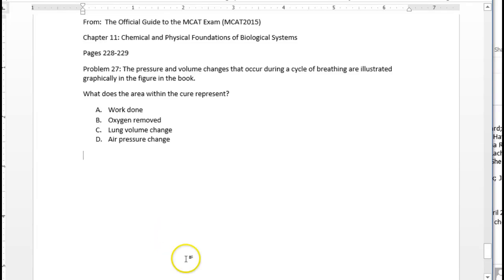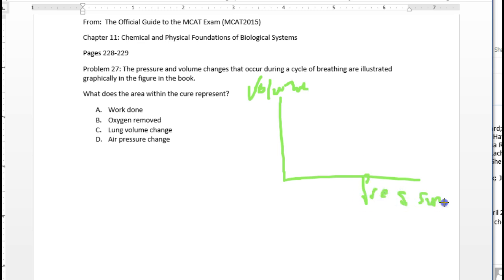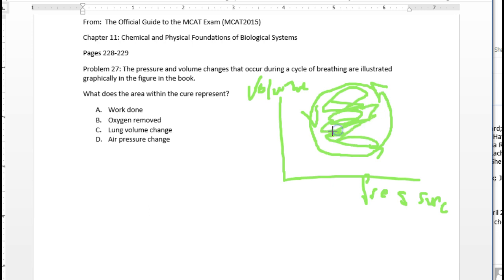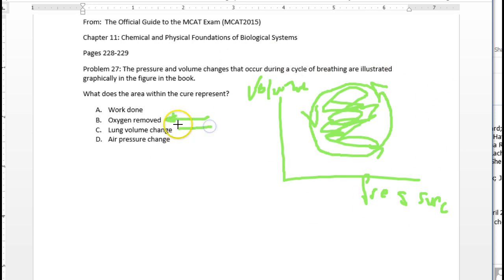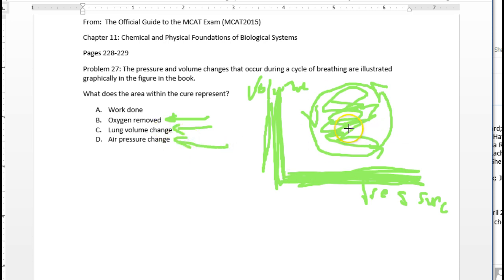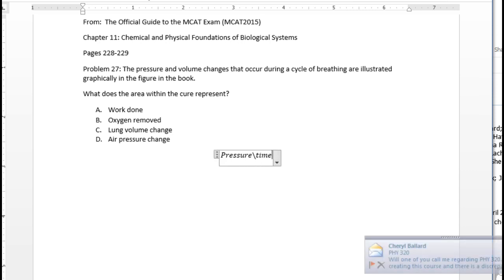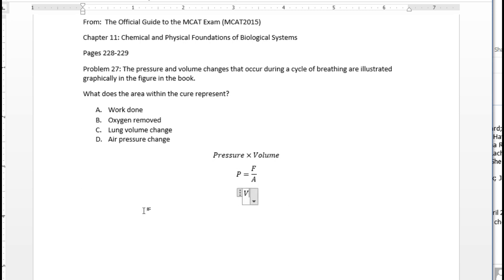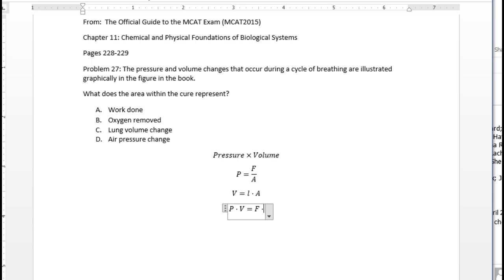DSU PHY MCAT 2015 CH11 Problem 27